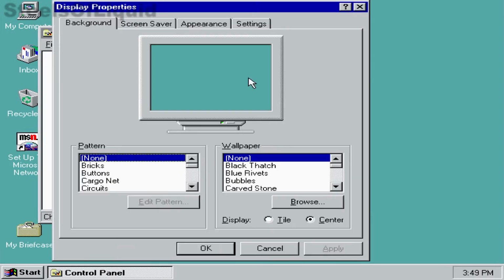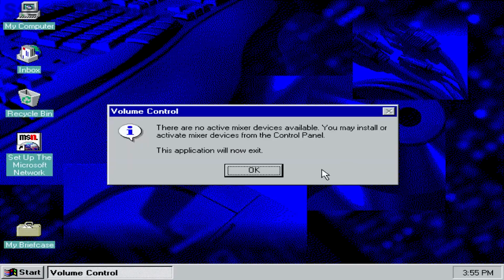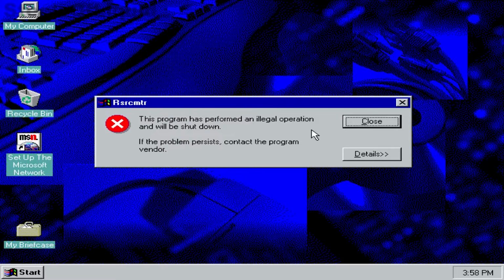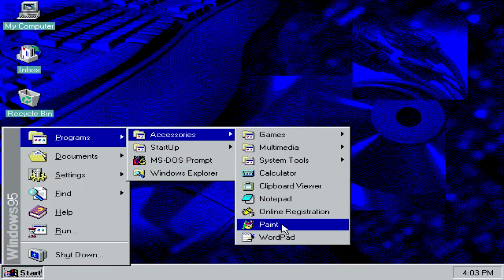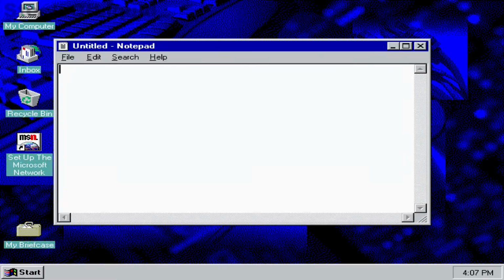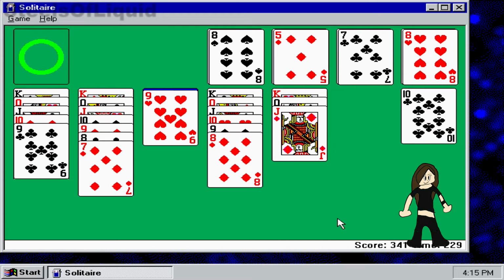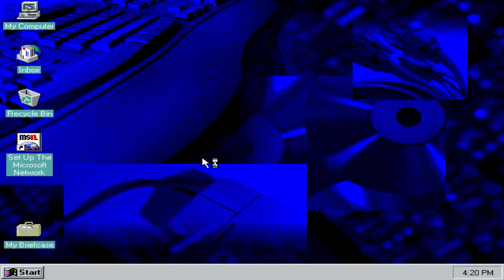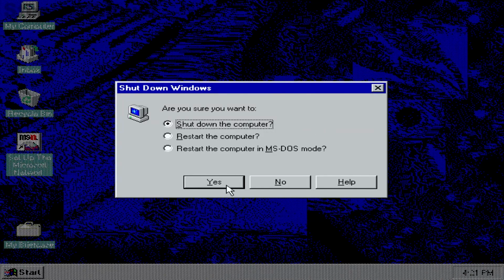Windows 95 in 2022 - It's an overrated OS...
I decided to use Microsoft Windows 95, a now 27-year-old OS, in 2022. As the name suggests, Windows 95 was released in 1995, and today, I'm going to emulate the experience (along with Steel64) that Windows 95 had to offer. There were many illegal operations happening in the video when I recorded it, and I'm pretty sure that this is my largest video project by far right now. The recording of this video took at least 75 minutes, and it took me several hours across the span of three days just to edit the video.

In terms of programs, the emulator only had Notepad initially, but I was able to add programs to improve the experience. Programs I either take a look at or try to take a look at include MSPaint, WordPad, Microsoft DriveSpace, Calculator, and Minesweeper. Some of these programs performed many illegal operations and made the experience worse, but others performed decently without errors. (The illegal operation was a program force-stop error from Windows 9x, which also includes Windows ME, which will get its own video in the future).

I also decided to at least open the system tools, such as Disk Defragmenter, ScanDisk, and Microsoft Backup. Apart from Calculator, MSPaint, and WordPad, the Windows 95 experience was pretty smooth. I enjoyed playing Minesweeper and Solitaire on the OS, especially with Solitaire, which you'll see why this is the case in the video. I also used Steel64 for video enhancement for the first time, so she will appear in the video too!

The computer which this Windows 95 emulator was based off of was a COMPAQ DeskPro 386 with 4 MB RAM, with a IBM VGA Monitor. I'd say quite a high-end retro setup from the late 80's. Also is pretty cool given the fact that it's kinda historical since COMPAQ isn't around anymore.
*Update 29 April 2023: Technically, Compaq still makes computers in Brazil (laptops) and the US (tablets). They also make smart TVs in India, so it should be taken with a grain of salt with "Compaq isn't around anymore".

*Update 28 July 2023: Please do not spam the comments section, just because "Ohhhhhhhh this is the video where that calculator performed an illegal operation" doesn't give you the right to constantly spam the comments section with comments referencing that video.